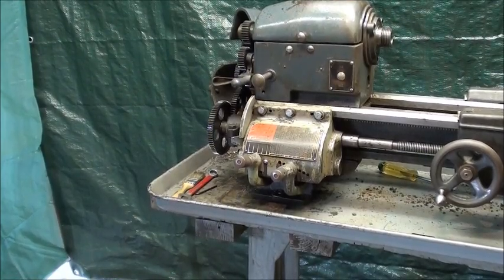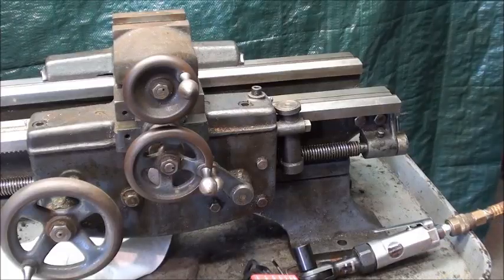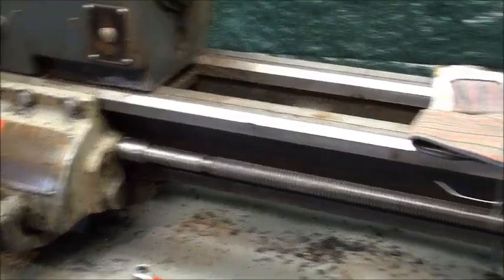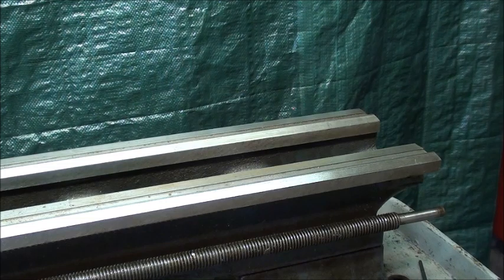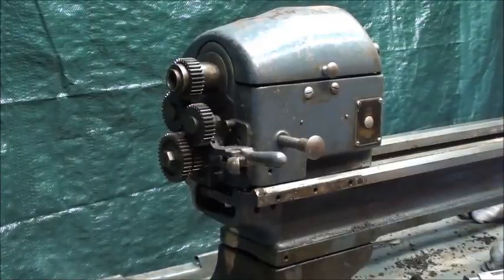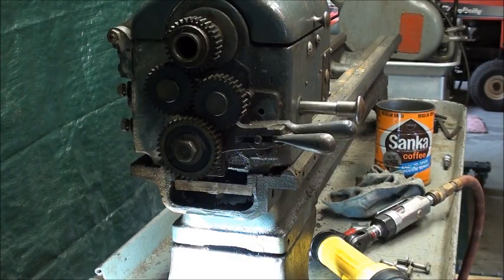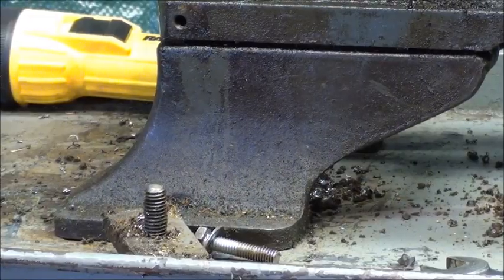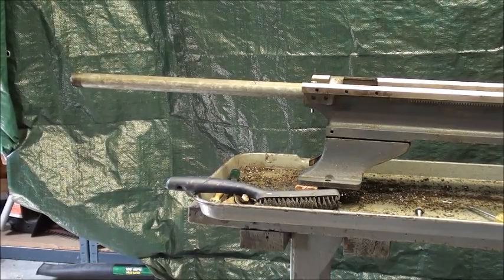MACHINE SHOP TIPS #113 Disassmbling & Moving a Logan Lathe tubalcain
Tubalcain disassembles a Logan Lathe and moves it into his basement.